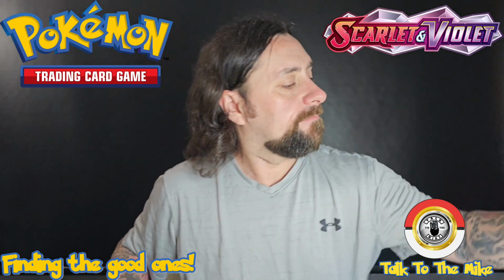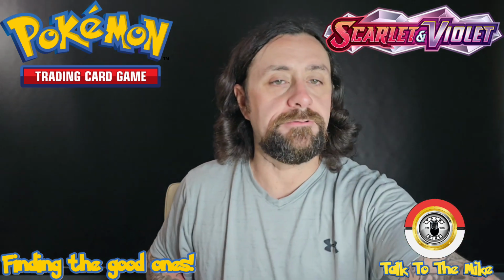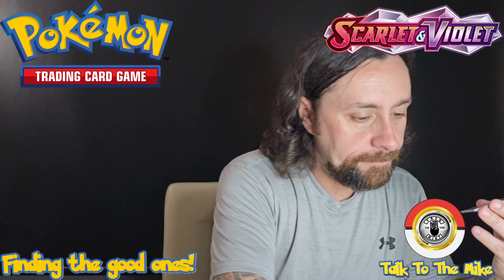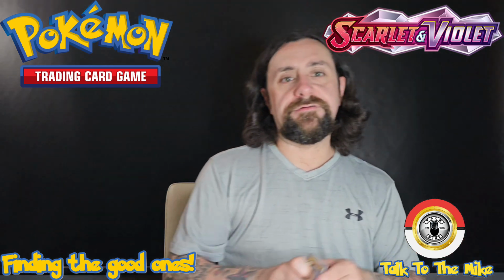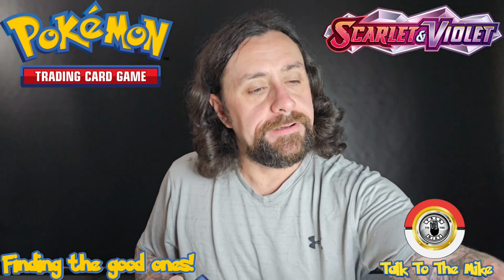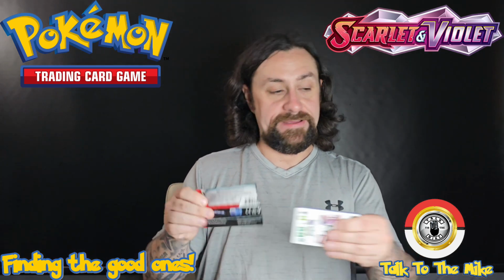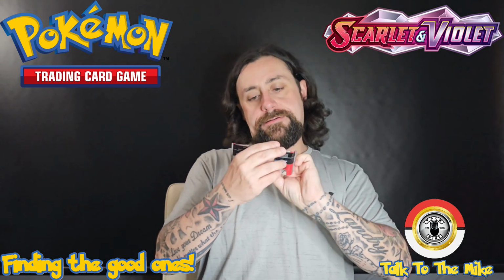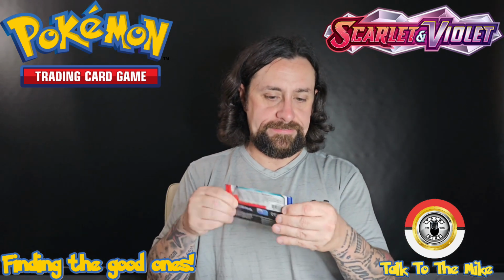Pokémon cards opening Episode 109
check out episode 109 of my quest to collect them all!!! it will be for a good cause at the end!